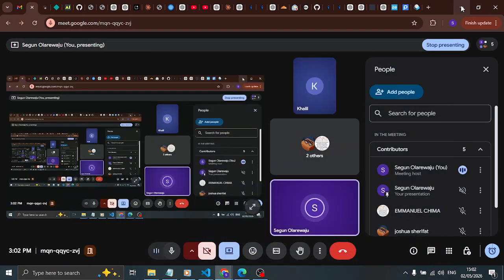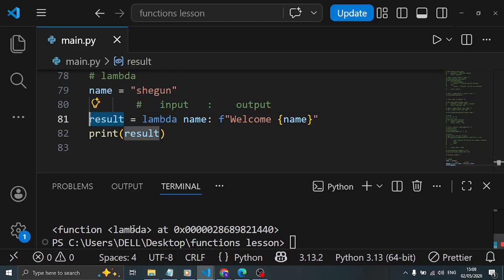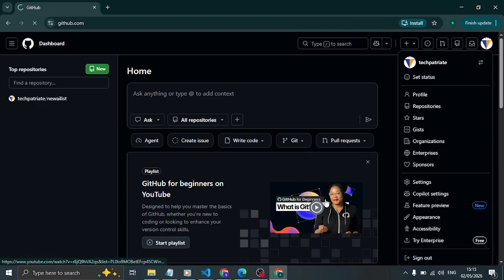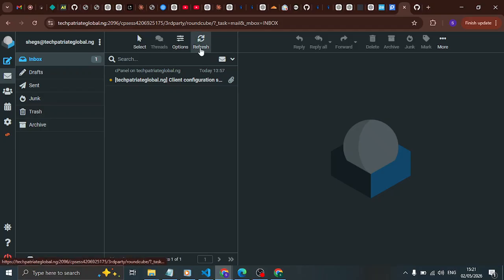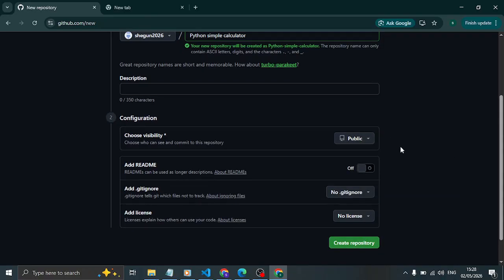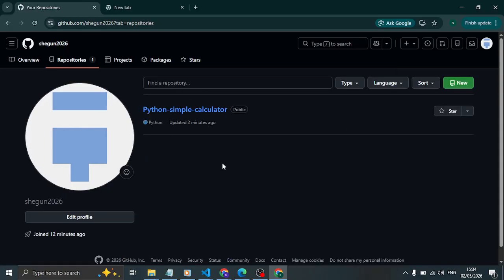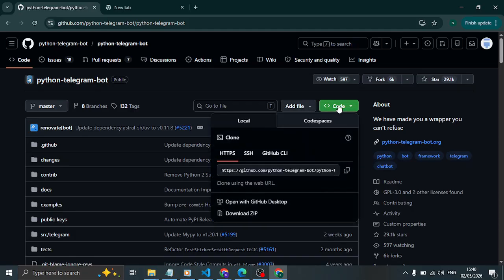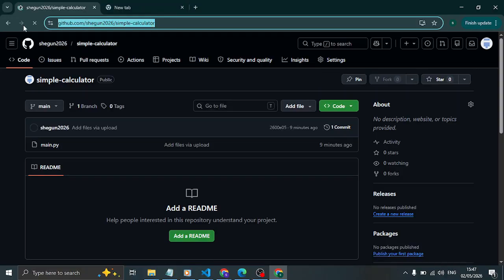Part 2 Github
In this video, we break down GitHub in the simplest way possible so you can start managing your code like a pro.